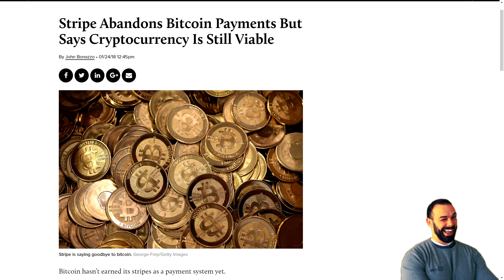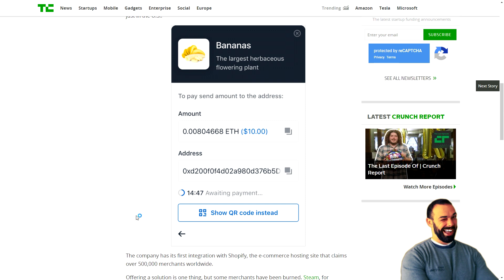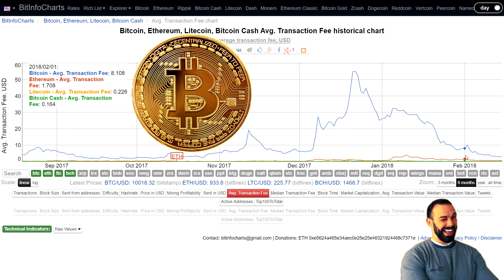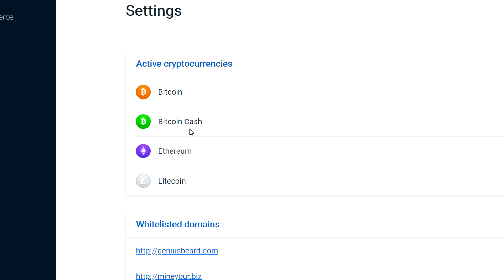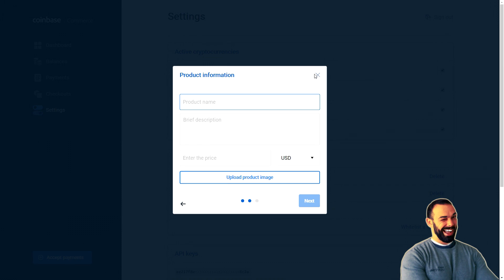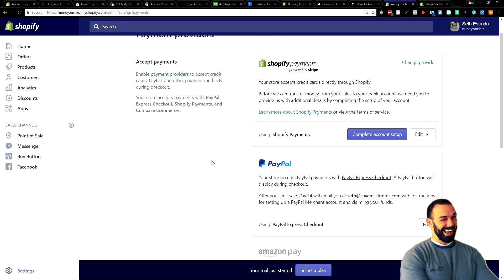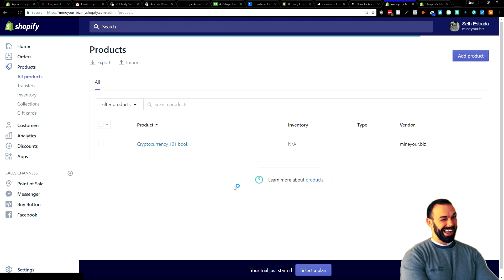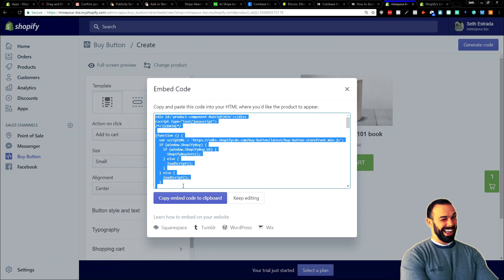How To Integrate Crypto eCommerce WITHOUT CODING 🤑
You. Sub. Now. Please. Thanks.
So many ways to get started with crypto without having to worry about coding OR getting ripped off. Today we're going over integrating crypto payments into ecommerce the EASIEST possible way, while still staying secure.

There are other services that allow for crypto payments to be converted to fiat, and even services which allow instant exchange from one blockchain to another.

But none of them are as simple to use as Coinbase Commerce, which just launched.

What I'm getting is the satisfaction of knowing that more ecomm shop owners are accepting crypto, destigmatizing Bitcoin, and helping humanity to move away from fiat currency in general.

That said, if you want to learn more about the basics of crypto, you can download my free guide

And if you want to move from beginner to intermediate, then sign up for an account on these exchanges (we talk about them on this channel):
- a free share of stock!
- earn a % of your friend's trades!
- a new exchange w/awesome features!

For those who wish to move from intermediate to advanced, get a hardware wallet - protect your coins!

TIP JAR:
BTC: 15hTaFnRfrXMyRL57dH64PJ68z4Rspg1yG
LTC: LiRZ4Eo7uTyymkktzzRbbfjQW9Mgu1wMqs
ETH: 0xce78eE8E3124fcbCC7013A5340133Adf6d68a4E3
ZEC: t1VMejUjyL5NCUEMVKqTE7FPjA3rc1R8ppA

Are you already mining on GPUs?

Referral fees enable us to create more videos and free resources for you.

Music is Public Domain, provided by YouTube.

Voice Over is provided by Seth Estrada.